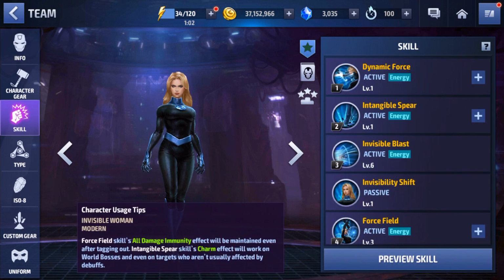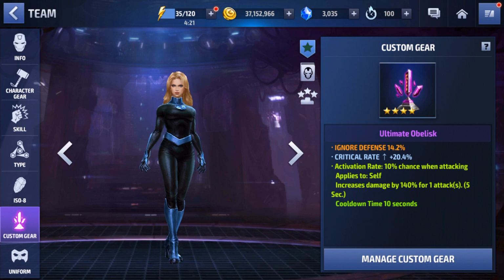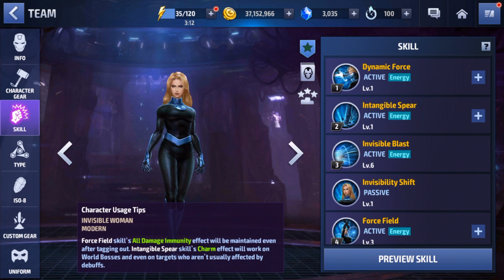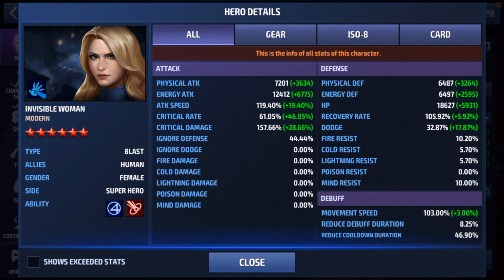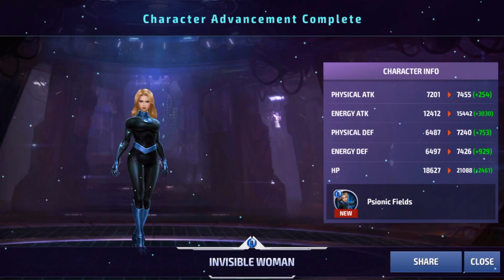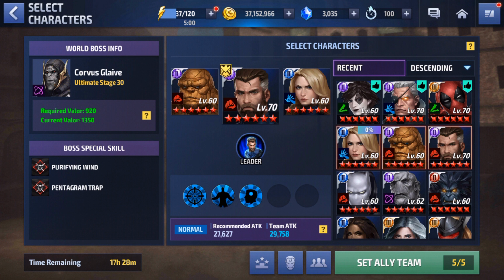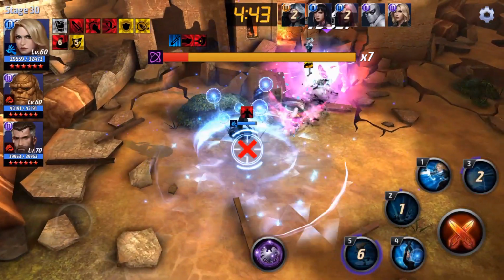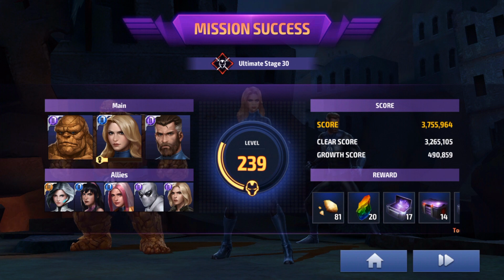Invisible Woman to Tier 2 Account Progression and Thoughts (MFF)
Ranking up Invisible woman to tier 2 and trying her out. Overall very impressed with her. She has good damage and amazing survivability. Her charm can be kept up the entire fight making her very valuable for WBU and even as a striker because she will use her charm skill a lot when striking.
Very happy to have her at tier 2 and she is definitely worth the investment.